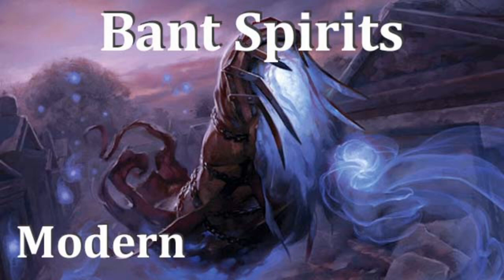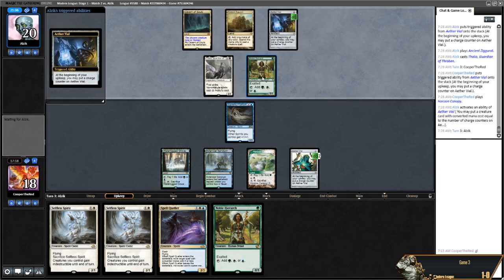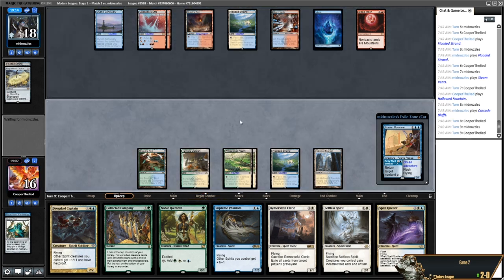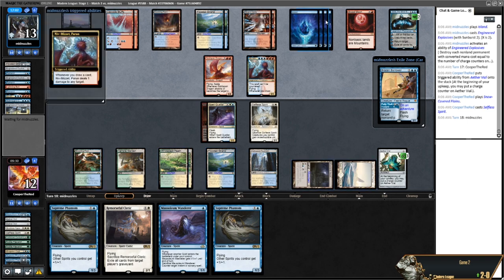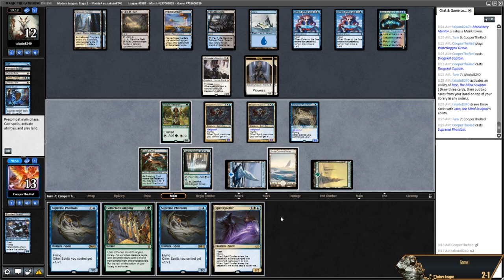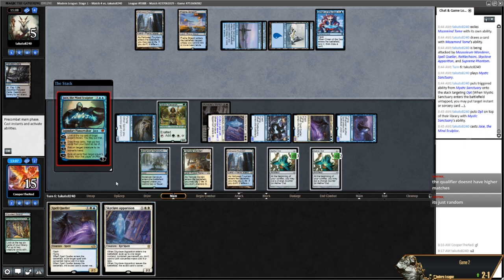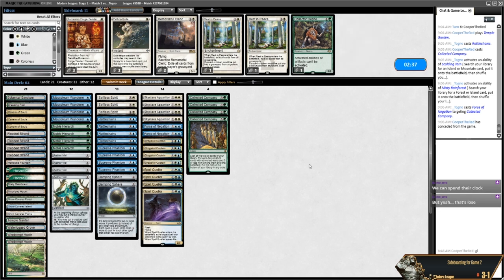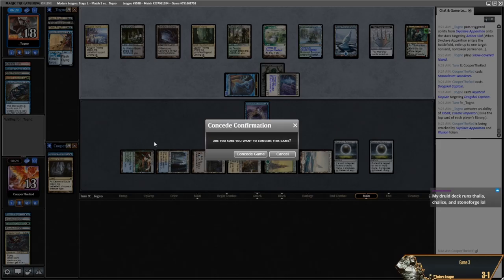Modern MtG: Bant Spirits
Modern may be a mess, but we're still going to play

Decklist

1 Botanical Sanctum
1 Breeding Pool
3 Cavern of Souls
4 Flooded Strand
1 Hallowed Fountain
2 Horizon Canopy
1 Misty Rainforest
1 Moorland Haunt
1 Snow-Covered Forest
1 Snow-Covered Island
1 Snow-Covered Plains
1 Temple Garden
1 Waterlogged Grove
2 Windswept Heath
4 Drogskol Captain
4 Mausoleum Wanderer
4 Noble Hierarch
4 Rattlechains
3 Selfless Spirit
4 Skyclave Apparition
4 Spell Queller
4 Supreme Phantom
4 Aether Vial
4 Collected Company

Sideboard

3 Burrenton Forge-Tender
1 Collector Ouphe
2 Damping Sphere
2 Force of Negation
3 Path to Exile
2 Remorseful Cleric
2 Rest in Peace

Time stamps
0:00 Intro
Match 1 1:08 Free
Match 2 5:46 Humans
Match 3 24:10 Blue Moon
Match 4 1:05:36 Azurius Control
Match 5 1:35:23 5C Tibalt